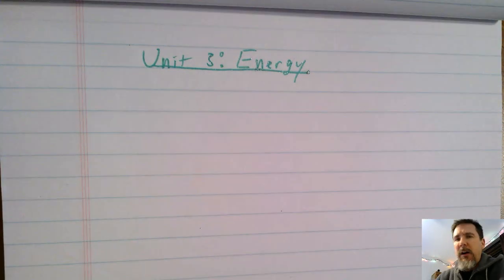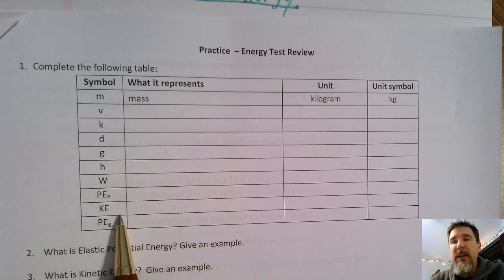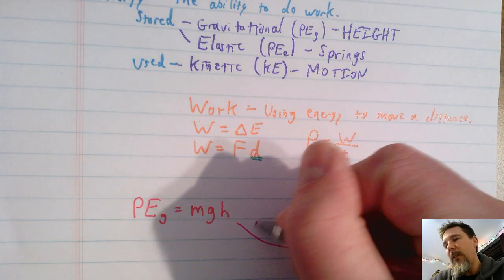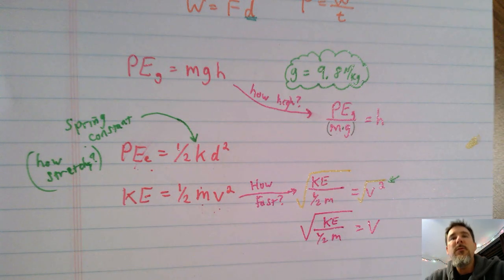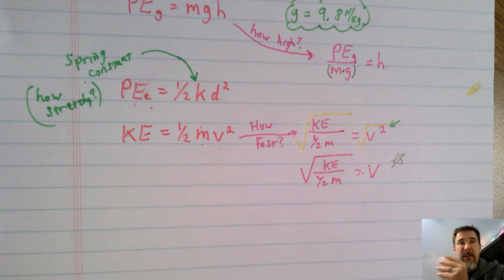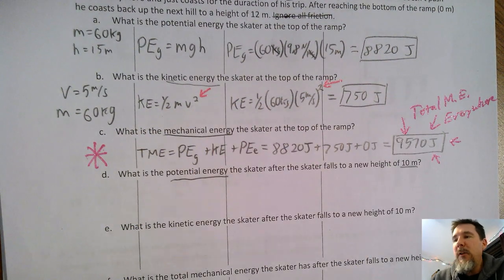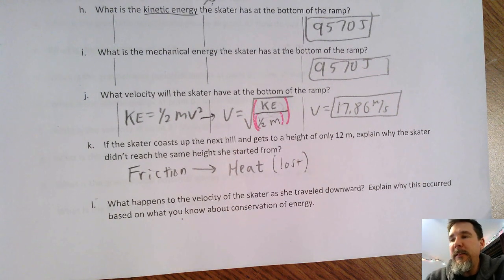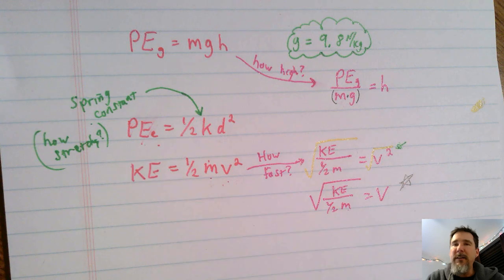Physics Unit 3 (Energy) Livestream Review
For College Prep Physics